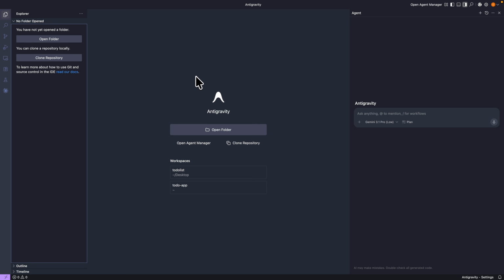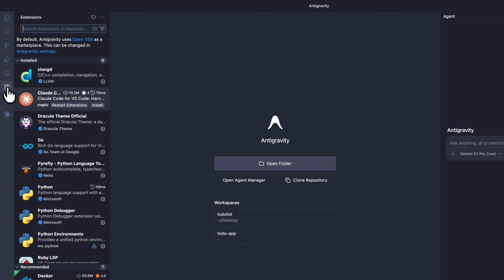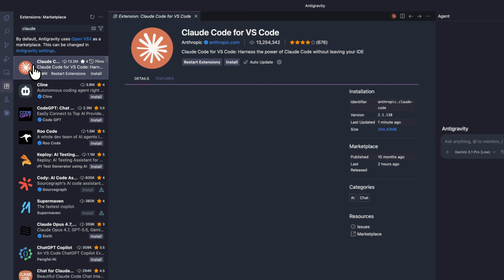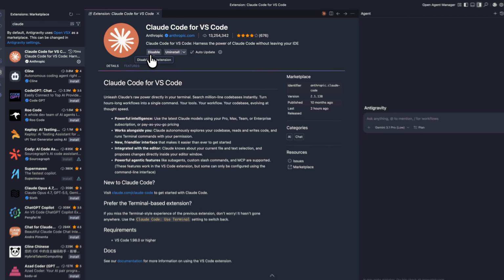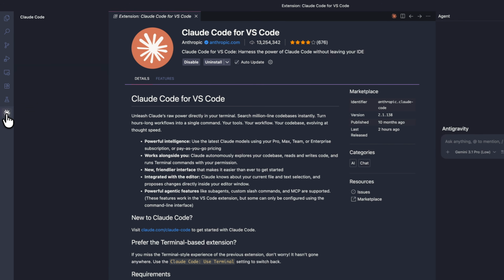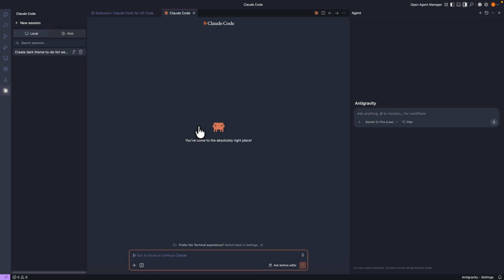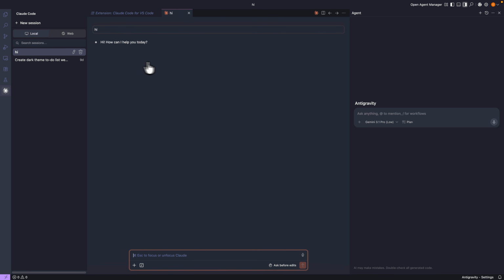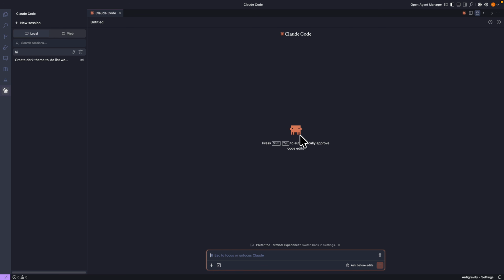How to Install Claude Code in Antigravity (Step by Step) 2026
In this video, I’ll show you how to install Claude Code inside Antigravity so you can write, edit, and refactor code with AI directly in your workspace. Claude Code is one of the best tools for coding with AI, and once you add it to Antigravity, you can work across your entire project without switching apps. I’ll walk you through opening the Extensions panel, searching for the Claude Code extension, installing it, and signing in with your Claude Pro account. After that, you’ll see where to find the Claude Code panel and how to start a new session. Quick and simple setup for anyone who wants to use Claude Code inside Antigravity.